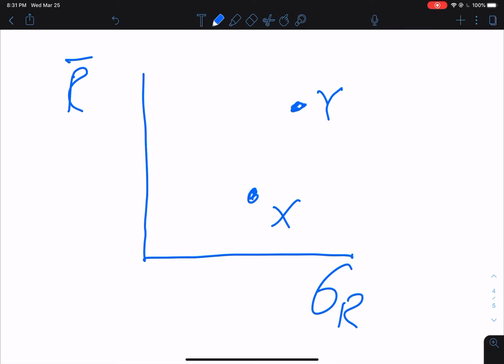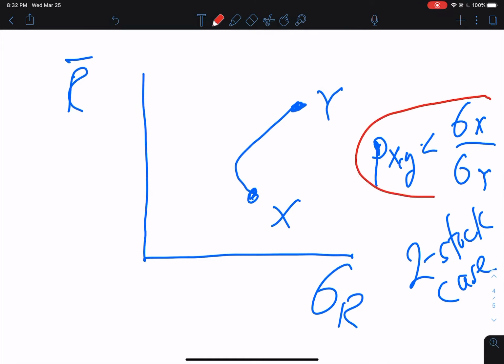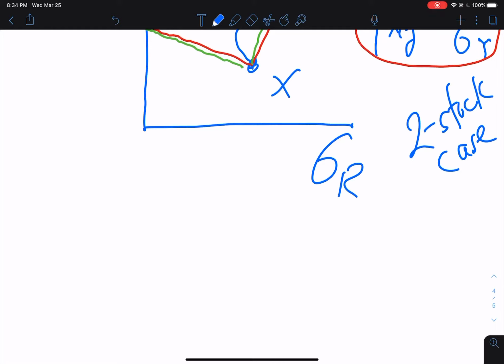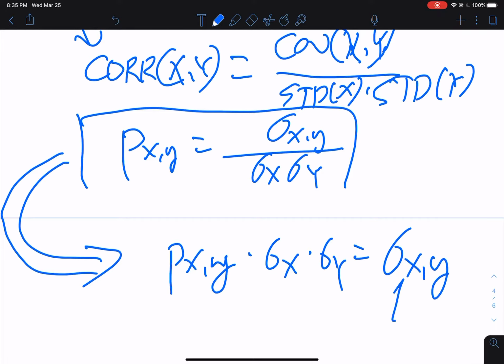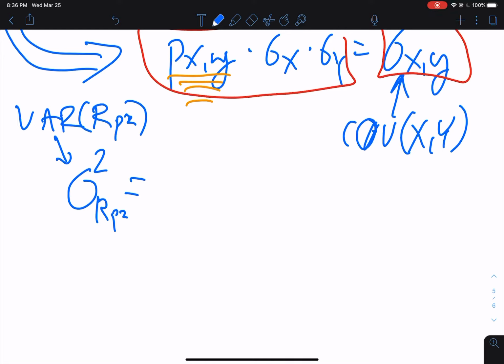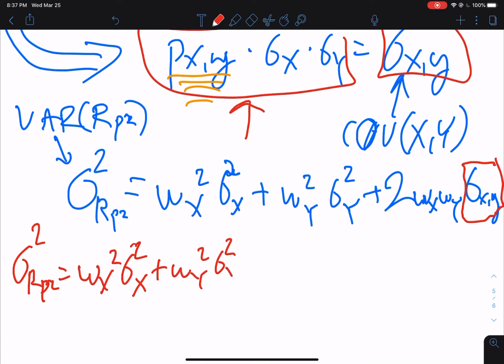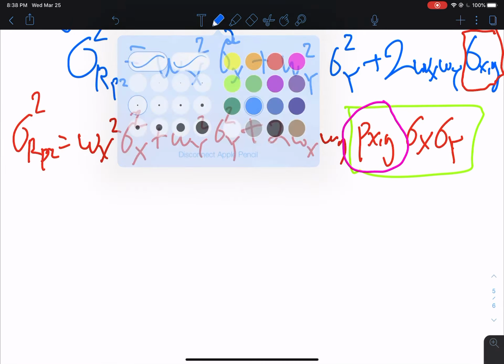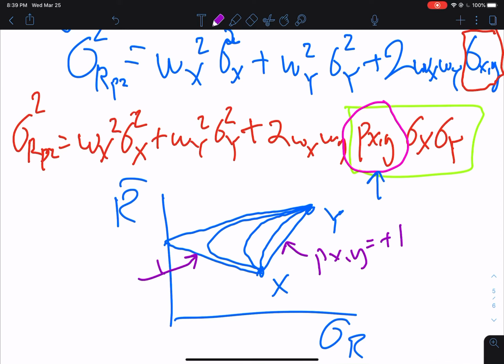Paul Portfolio theory - 5